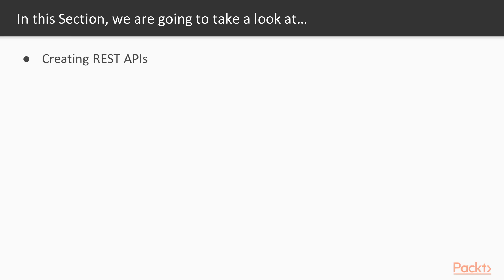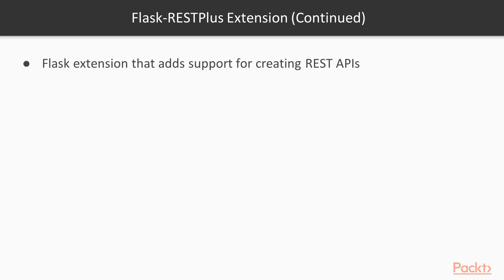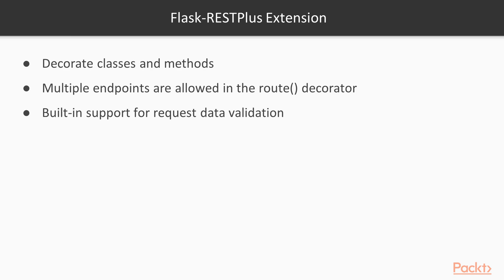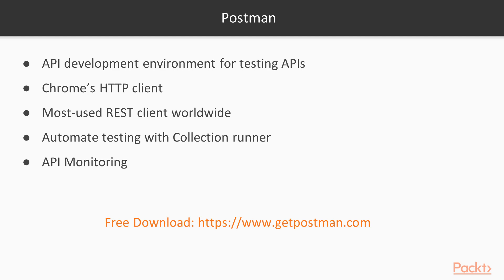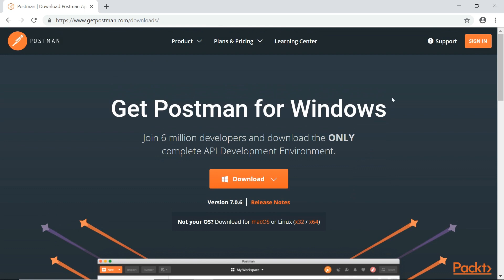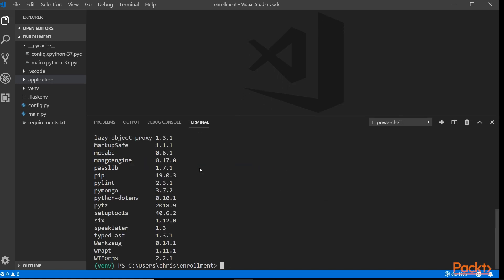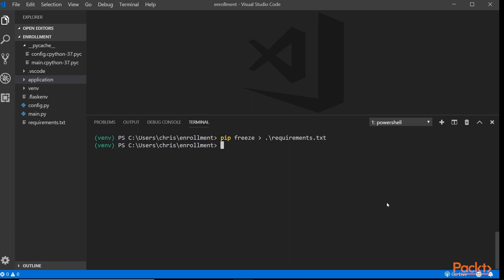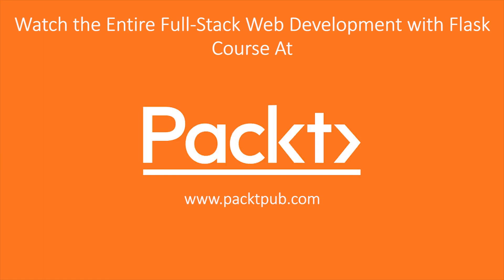Full-Stack Web Development with Flask: Installing Postman and Flask-RESTPlus Extension|packtpub.com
This video tutorial has been taken from Full-Stack Web Development with Flask. You can learn more and buy the full video course